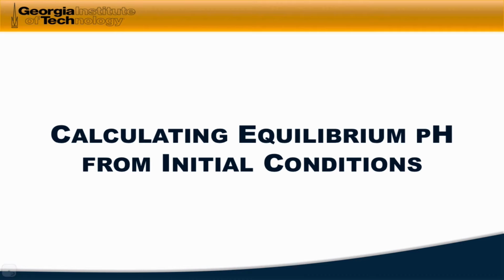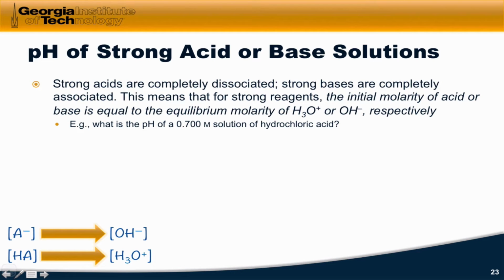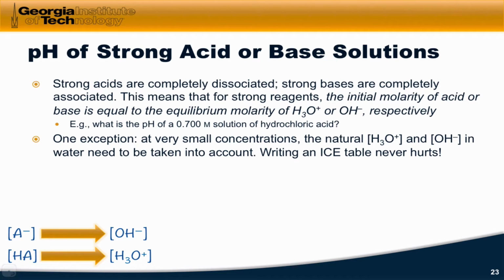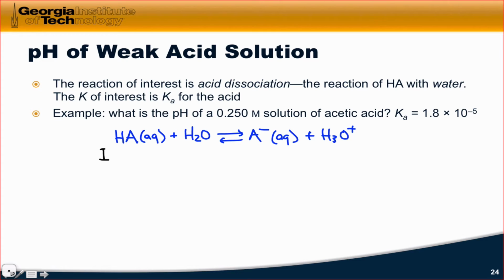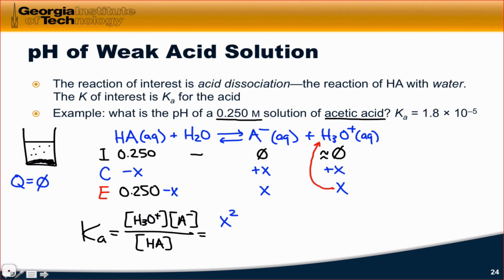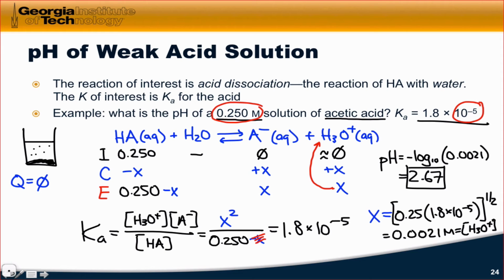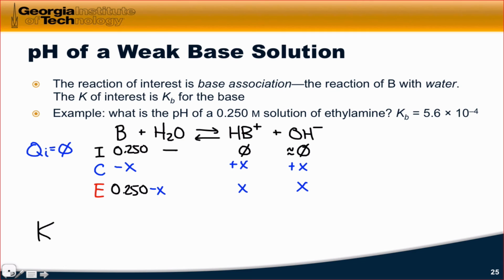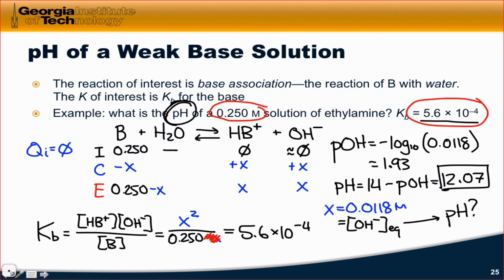15.04 Equilibrium pH from Initial Conditions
General principles of acid-base equilibrium problems. pH of a weak acid solution at equilibrium. pH of a weak base solution at equilibrium.